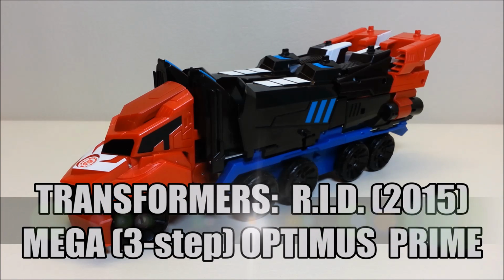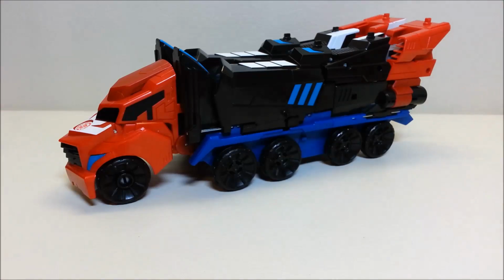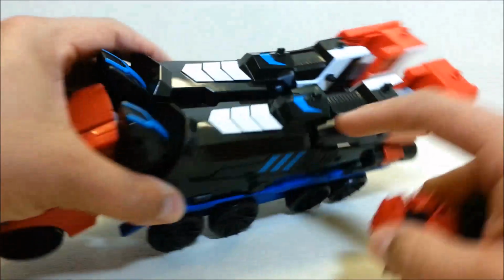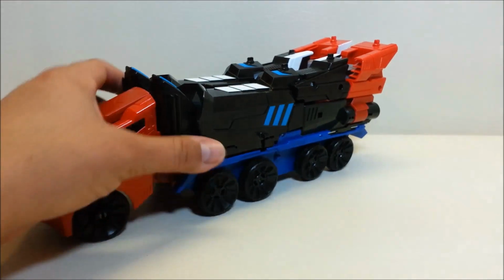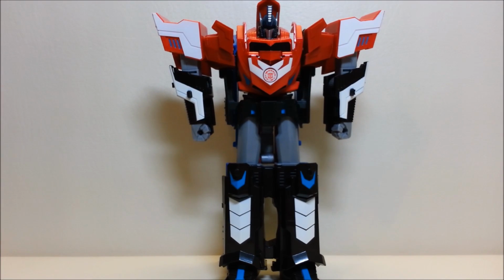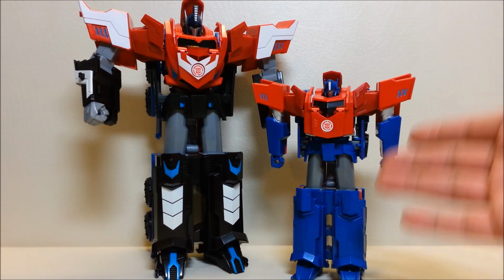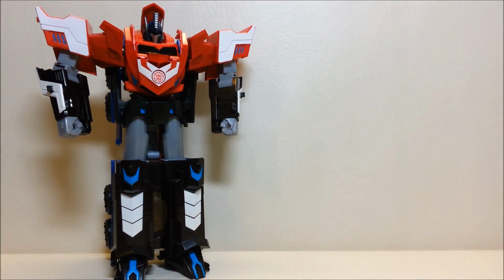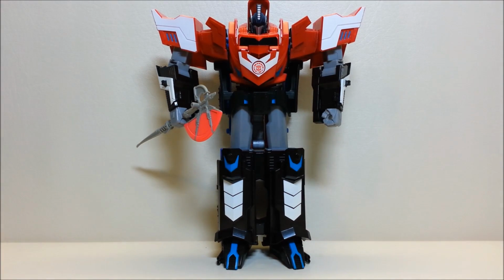Transformers: RID 2015; 3-Step Mega Optimus Prime Review! "That's Just Prime!" Ep 86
Hello and welcome to "That's Just Prime!" Ep 86! Today we’re taking a look at Transformers: Robots In Disguise 2015; 3-Step Mega Optimus Prime!